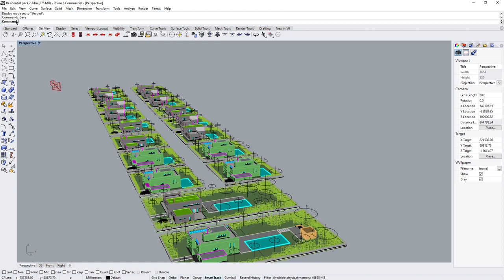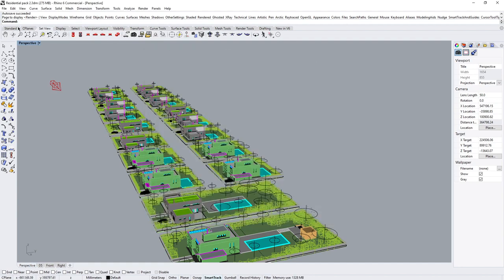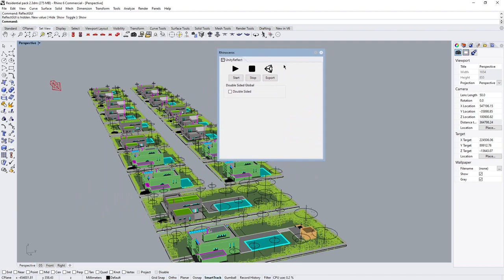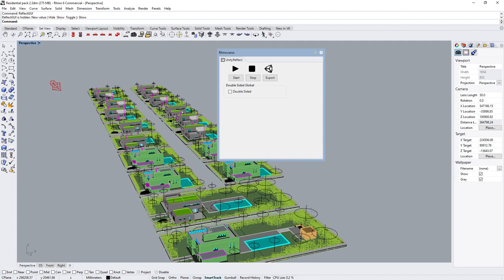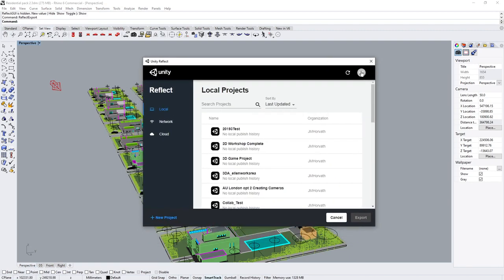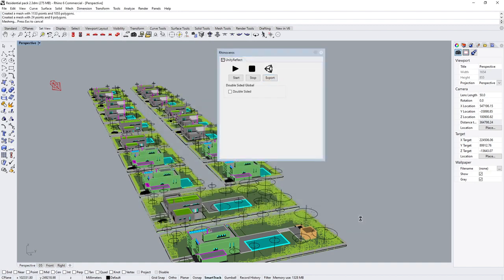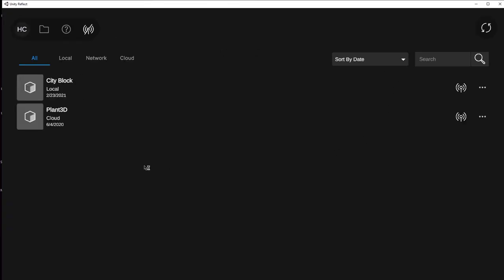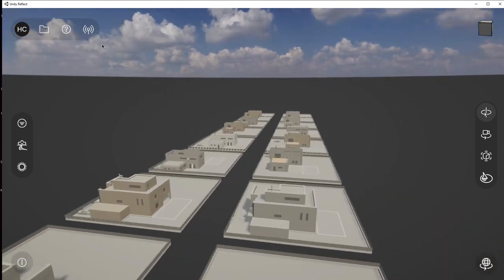How to import Rhino models to Unity Reflect Review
Unity Reflect Review is a real-time, immersive design review solution for designers and architects to drive more collaborative design reviews.

As part of our getting started series, this video will walk you through how to import your Rhino models to Unity Reflect Review.